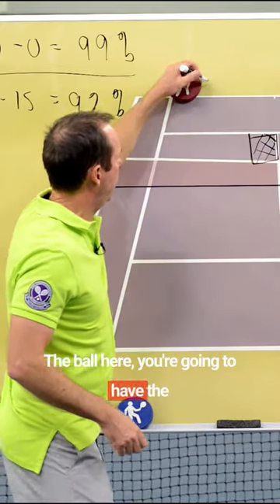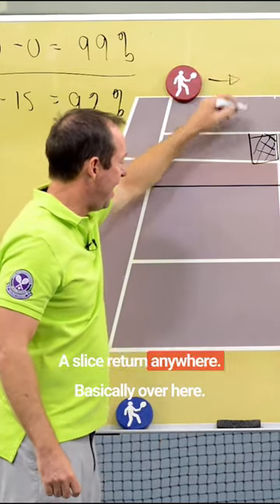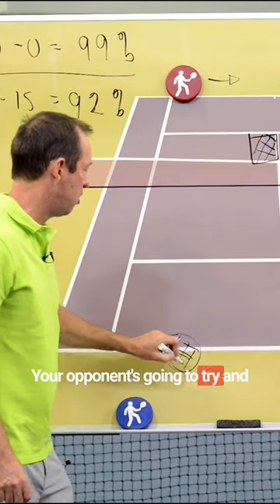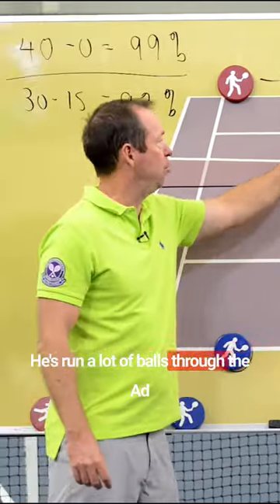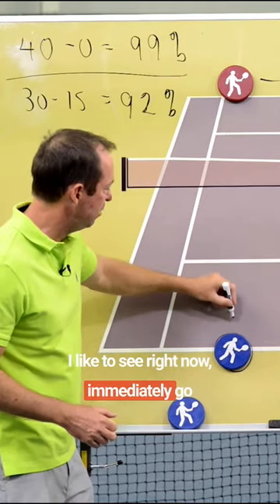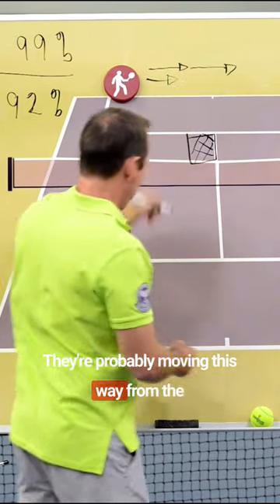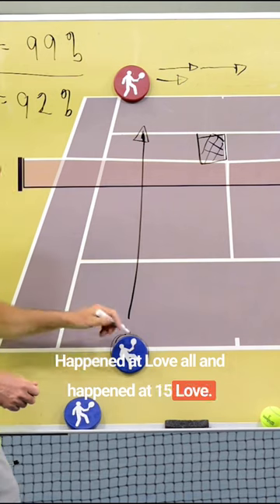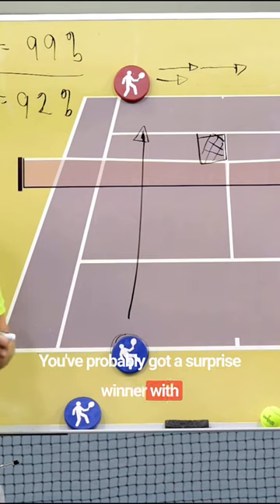Roger Federer's favorite serve when the score is 30-0, Part 2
30-0 is the perfect time for a secondary pattern.  In this instance, it's a great time to hit an inside-in forehand down the line.  Your opponent is probably expecting an inside-out forehand to their backhand, they're probably leaning that way, so hitting behind them will probably result in an easy winner.